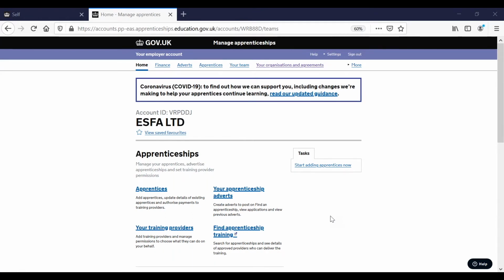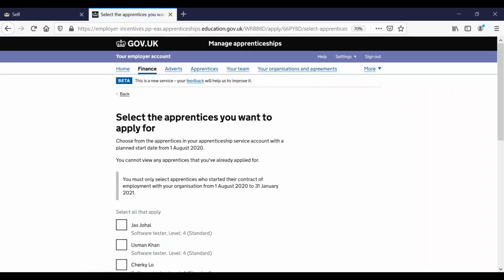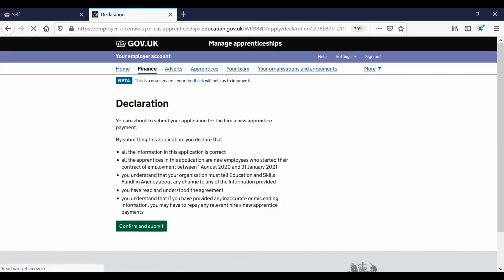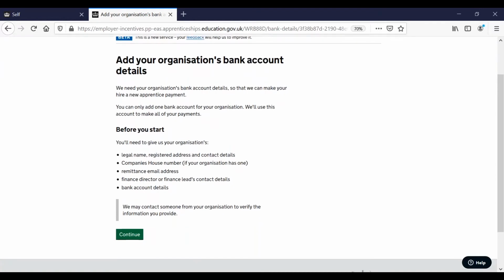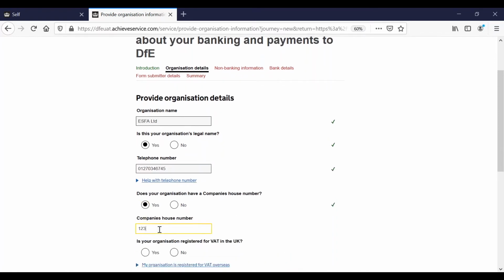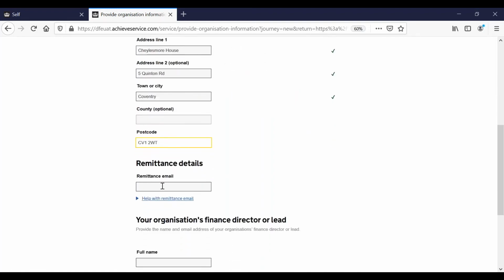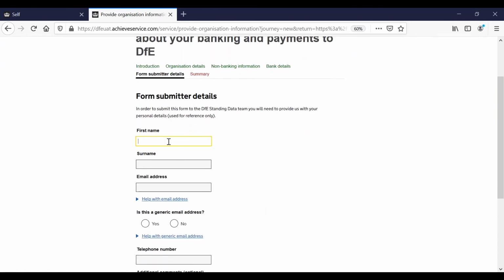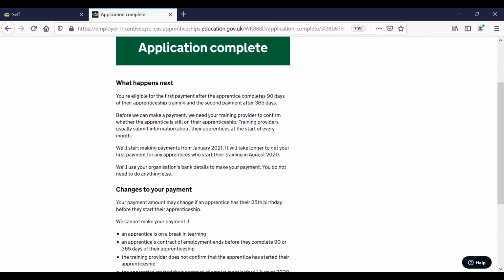Employer application for incentive payments for hiring a new apprentice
How to apply for your incentive payments for hiring a new apprentice

Apprenticeships will be more important than ever in helping businesses to recruit the right people and develop the skills they need to recover and grow – both now and in the long-term. Due to the economic impact of the coronavirus (COVID-19) outbreak the government has introduced incentive payments for hiring a new apprentice to help organisations offer new apprenticeships.

Employers who hire a new apprentice between 1 August 2020 and 31 January 2021 can apply for:

£2,000 for each new apprentice aged 16 to 24

£1,500 for each new apprentice 25 and over

You can apply for the payment from 1 September 2020, after you add new apprentices to your apprenticeship service account.  The first payments will be made from January 2021 and will be paid directly into employer’s bank accounts.

You’ll get the payment in 2 equal instalments. You will be eligible for 50% of the payment 90 days after the apprentice’s start date, and the remaining 50% after the apprentice completes 365 days of their apprenticeship.

The apprentice will need to be in employment and undertaking their apprenticeship at these times as evidenced in the Individualised Learner Record.

Apprentices who’ve been made redundant are eligible as long as they’re a new employee to your organisation. To get the second instalment the apprentice must have at least one year (356 days) of training left to complete.